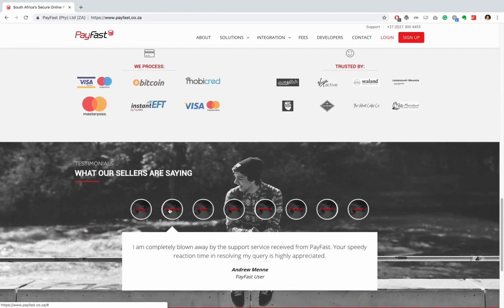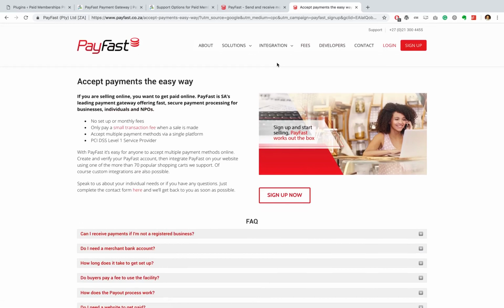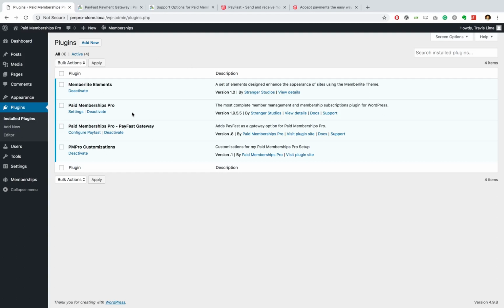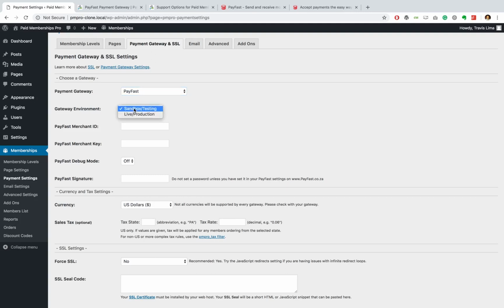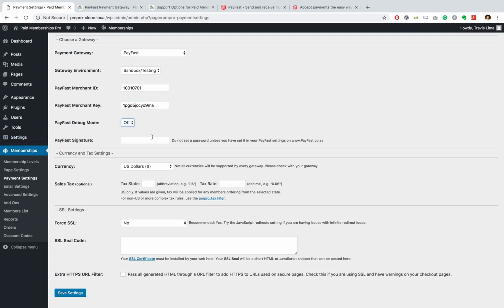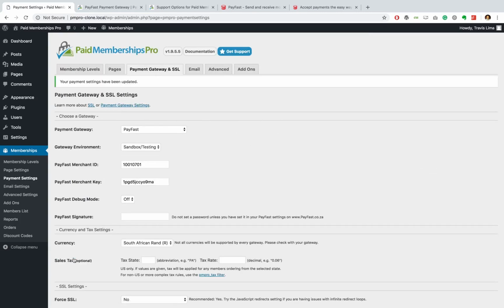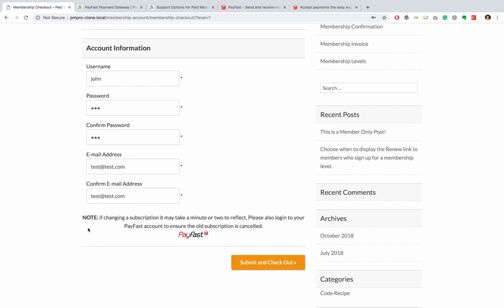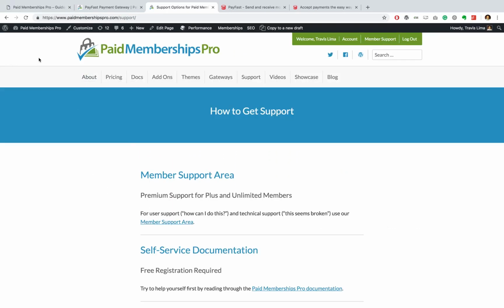Paid Memberships Pro - PayFast Gateway for South Africa Integration Add On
Add the South African payment processing service PayFast as a gateway option for Paid Memberships Pro.

PayFast is our recommended payments processing service for South Africans and South African websites. Their payment gateway offers a secure and instant transfer of money between online buyers and sellers. Merchants can accept funds from local and international customers from anywhere in the world in ZAR.

Fees are charged per-transaction and there are no setup or monthly fees.